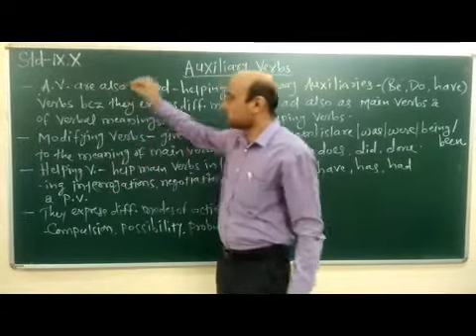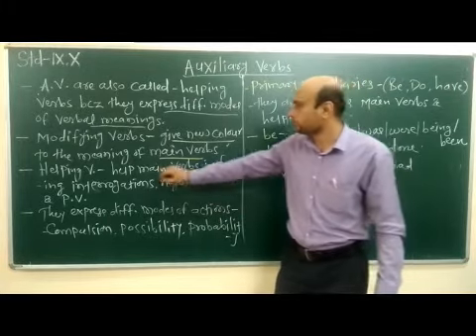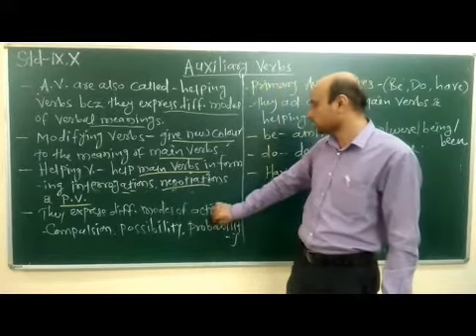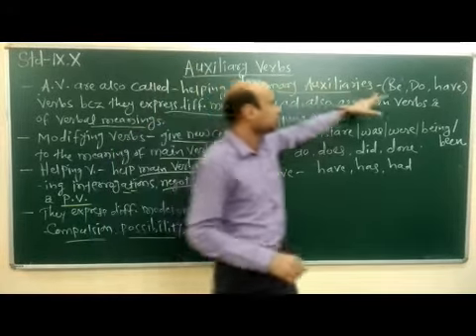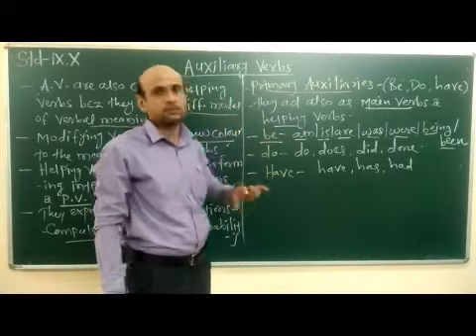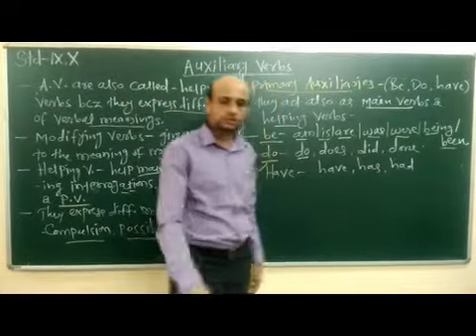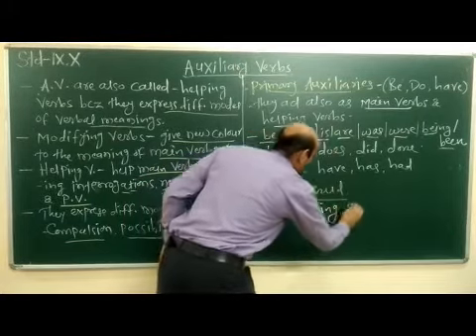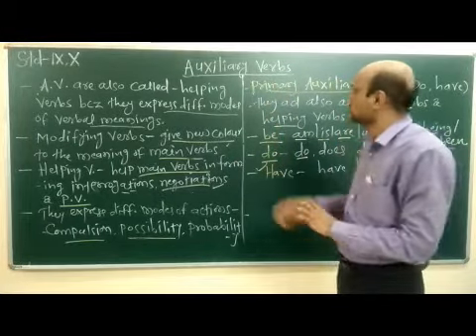IX & X English Auxiliary Verbs